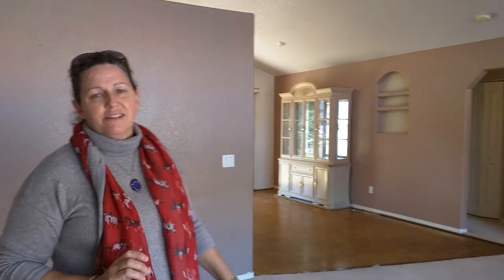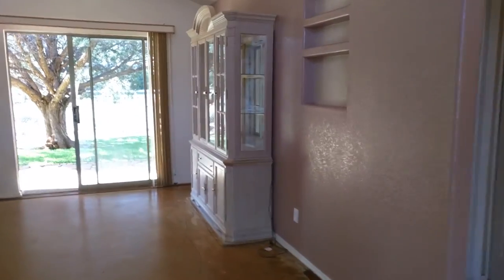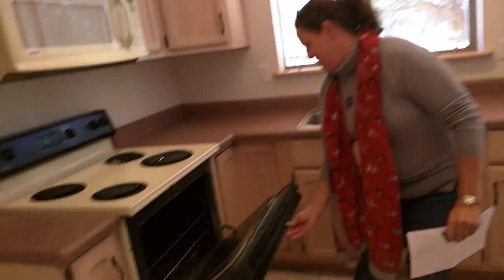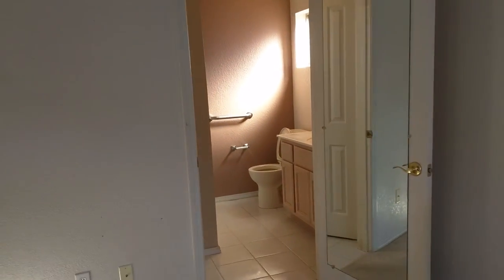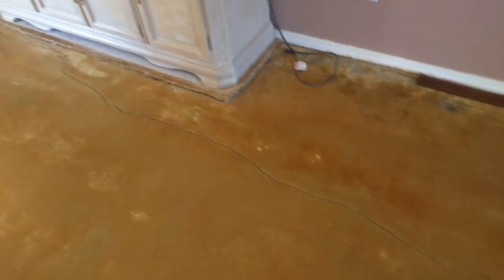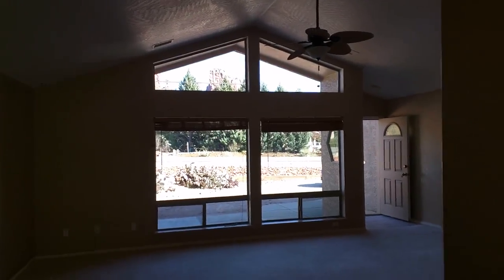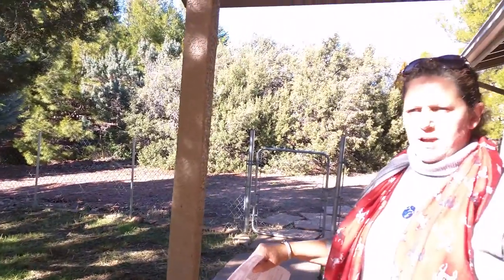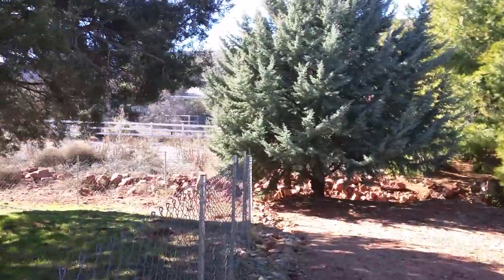Sedona Home for Sale,-Verde Valley School Rd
Realty Executives Northern Arizona.
1175 Verde Valley School Rd, Sedona, AZ. 3 bed 1.75 bath approx. 1513 sqft. Price subject to change without notice. Call for updated information, to confirm availability and a MLS feature sheet.

Video intended for client information only. Featured properties may not be listed by the office/agent presenting this video. Information has been verified but is not guaranteed and is subject to change. Listing courtesy of Coldwell Banker.